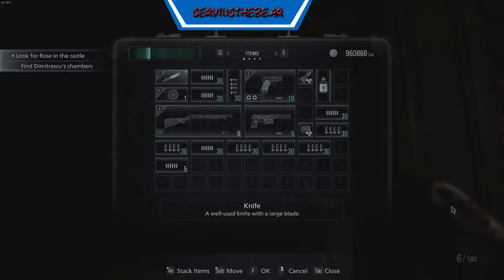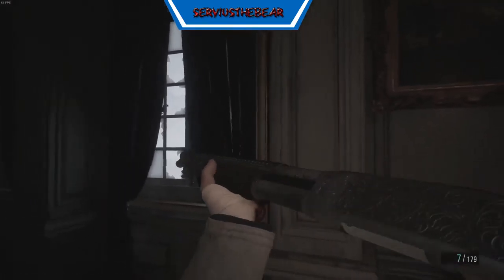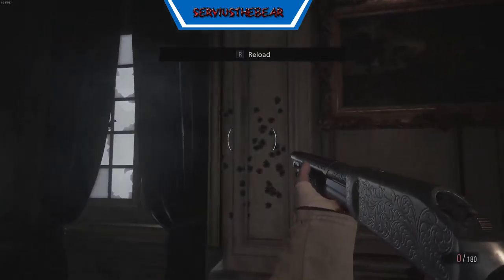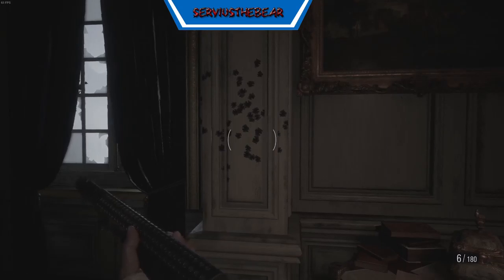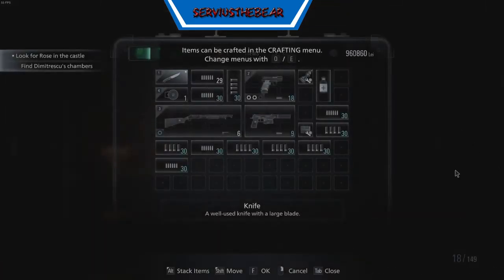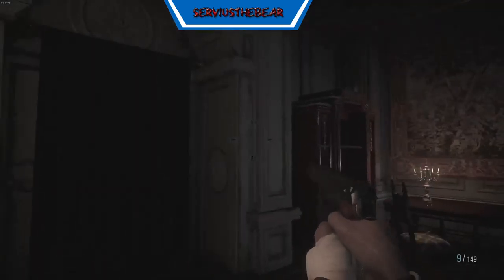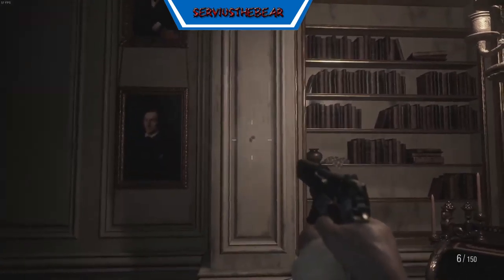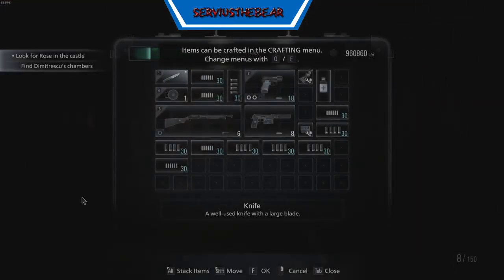Resident Evil Village Unlimted Ammo option.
Tested Unlimited ammo